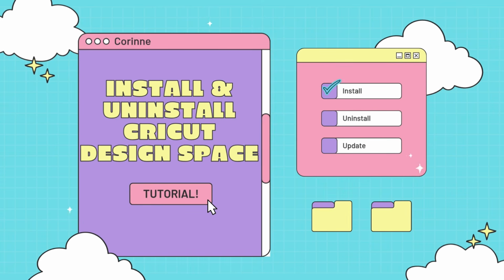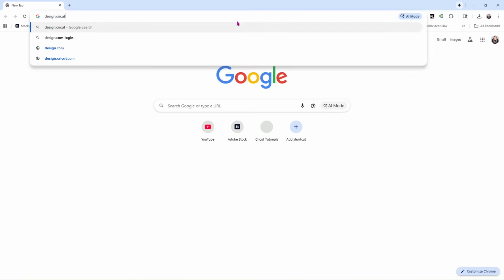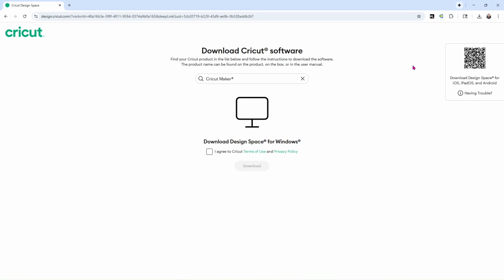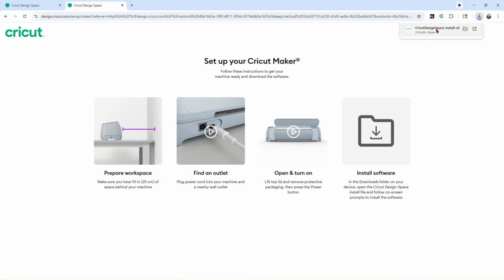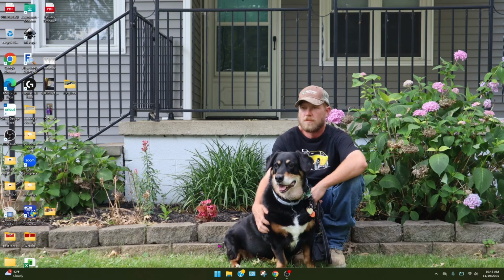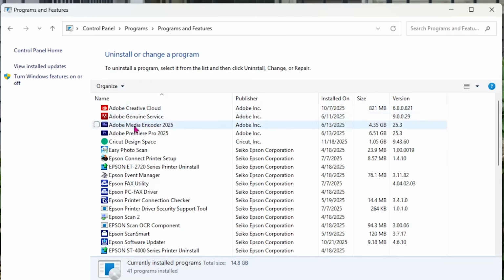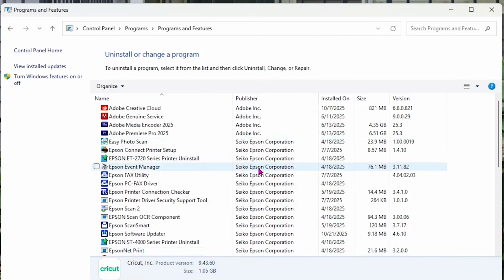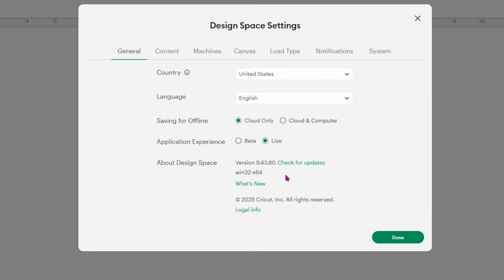Is Your Cricut Design Space Not Working? Try This!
If you’re brand new to Cricut or even a seasoned user, this beginner-friendly tutorial will show you exactly how to install, uninstall, and update Cricut Design Space on a Windows computer. I walk you through each step on screen with no extra fluff — just a clear, simple guide to help you get Cricut Design Space working correctly.

In this video, you’ll learn:
✔️ How to download and install Cricut Design Space on Windows
✔️ How to properly uninstall Cricut Design Space
✔️ How to update Cricut Design Space when new updates are available
✔️ How to reinstall Design Space using the same installation steps
✔️ What to do if you're setting up your Cricut for the first time

This is perfect for anyone having trouble with Design Space, setting up a new Cricut machine, or starting fresh after uninstalling the software.